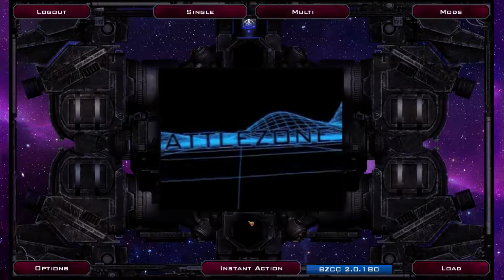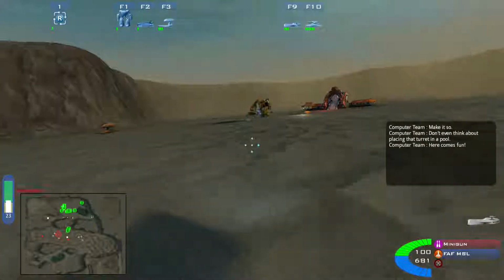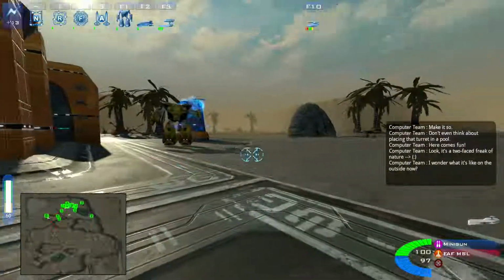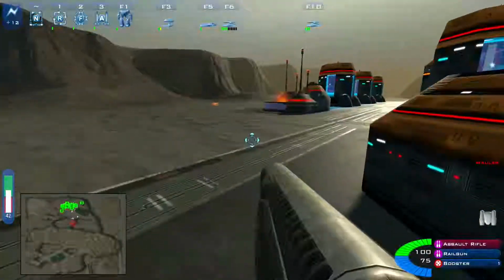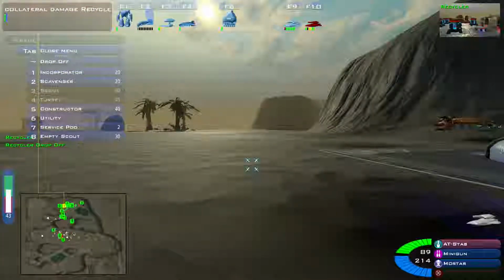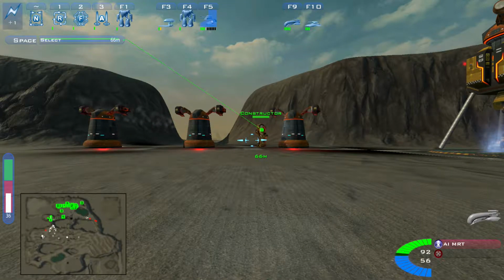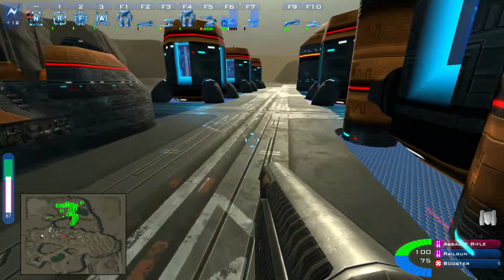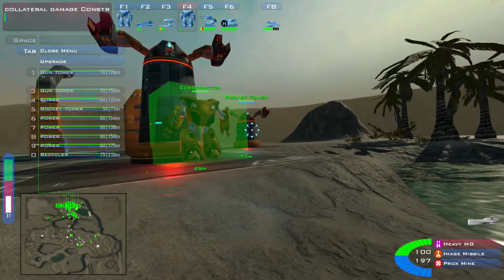Battlezone II: Combat Commander - Beginners Guide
Battlezone II: Combat Commander - Beginners Guide (Retaliation Mod using Insane.aip)

Battlezone II: Combat Commander, often abbreviated to BZ2, is a 1999 computer game released by Pandemic Studios as a sequel to Activision's 1998 Battlezone. Like Activision's Battlezone, Battlezone II is a hybrid tank shooter, first-person shooter (FPS) and real-time strategy (RTS) game.

The player pilots various futuristic vehicles, while using the function keys to select and command units and structures. Battlezone II features two races, the ISDF (humans) and the Scions.

A remastered version was released in March 2018 under the title Battlezone: Combat Commander on the gaming platforms GOG and Steam.